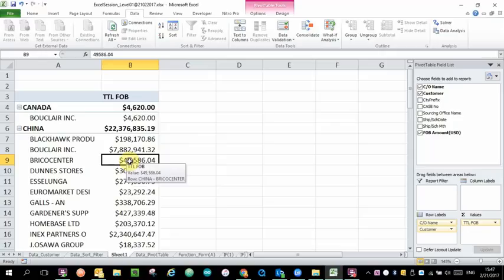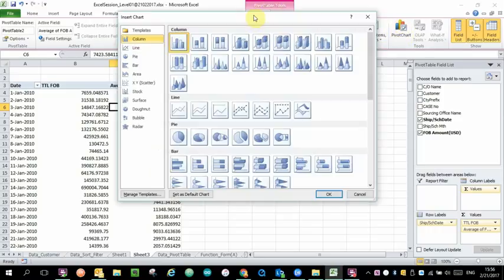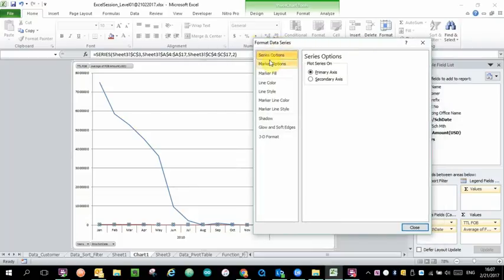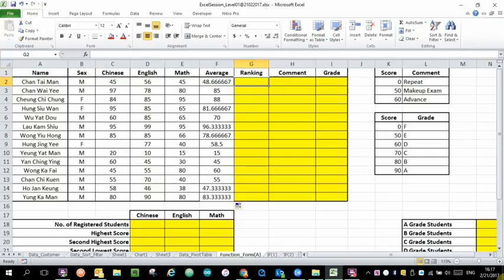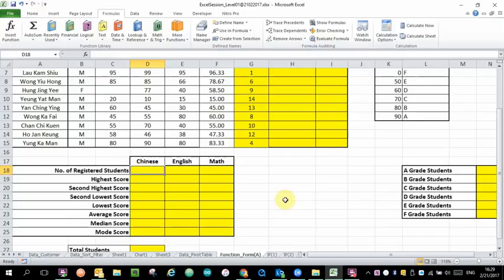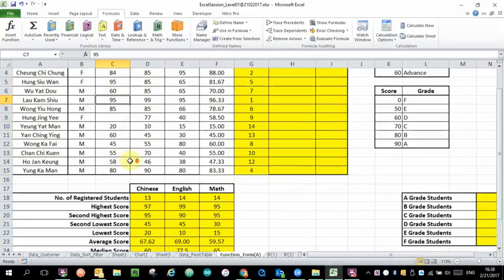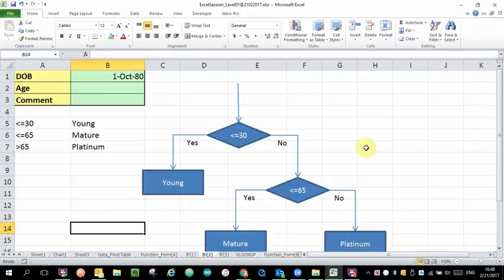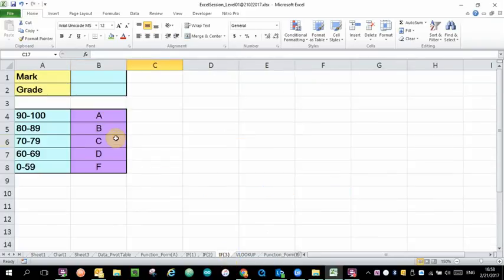Excel Level01 - Part 2 @ 21022017 (English Version)